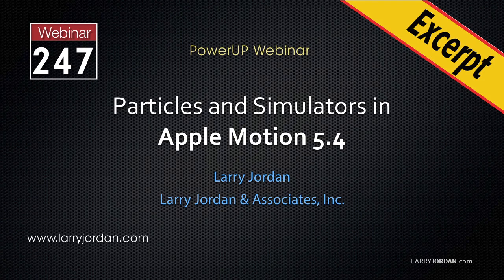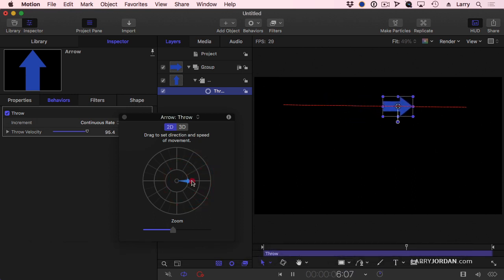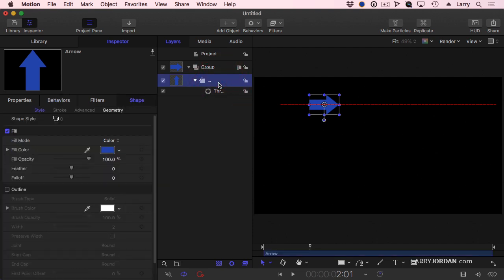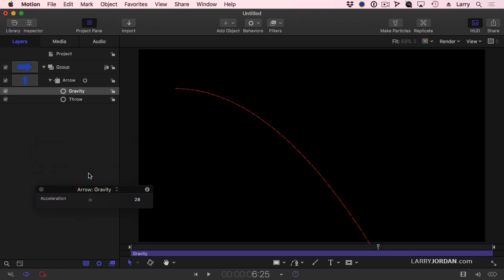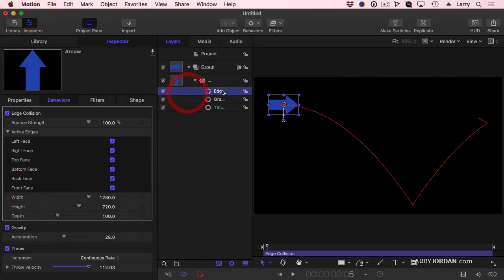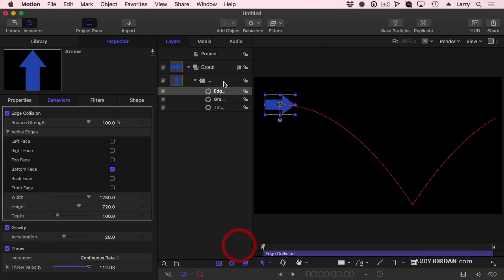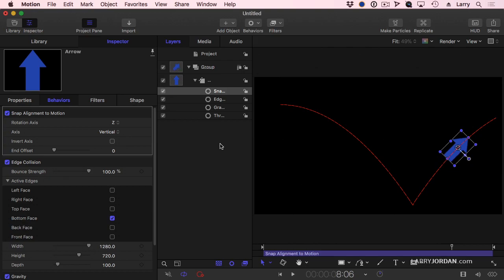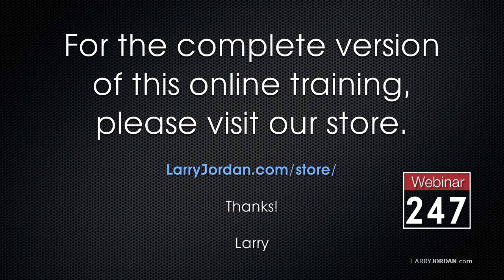Apple Motion 5.4: Gravity and Edge Collision Simulators - Larry Jordan PowerUp Webinar #247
[This is an excerpt from a recent on-line video webinar: “Apple Motion 5.4: Particles and Simulators” which is available as a download in our store, or as part of our Video Training Library.]

Motion has, hidden inside it, a very capable particle system, along with a variety of simulators, which allow us to create a cloud of graphic objects and move them in interesting ways. Movement that can’t be done using standard keyframes.

Simulators allow objects to orbit around, be repelled by, or attracted to other objects. This allows us to add life and direction to an otherwise generic floating cloud of particles. Today’s webinar looks at a topic we haven’t covered before: the intersection of objects, particles and simulators in Motion 5.

Join host, Larry Jordan, as he shows how to:

Modify an existing particle systems
Create a custom particle system
Apply simulators to objects to create realistic movement
Apply simulators to particle systems to create unusual cloud movement
This session will expand your thinking of Motion and provide opportunities for new visual effects that are useful in commercials, infographics and education. Plus, these tools are just plain fun to play with.

In this video excerpt, Larry shows how to use the Repel simulator to have one object affect the movement, first, of another object, then of an entire particle system.